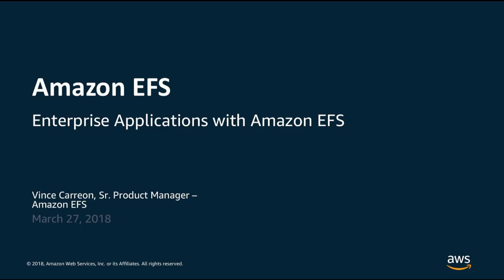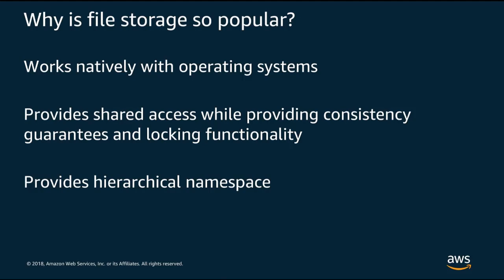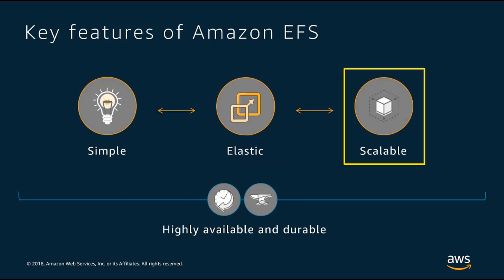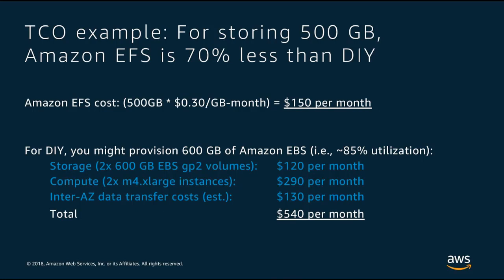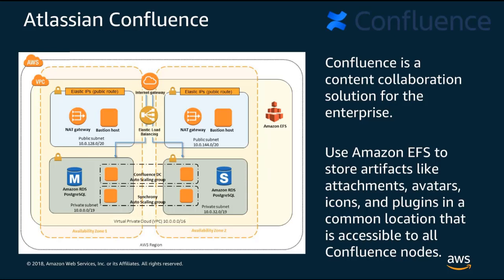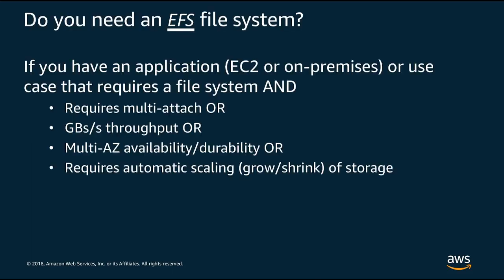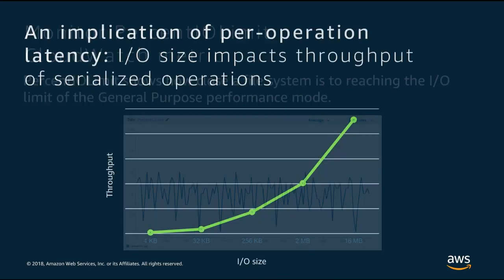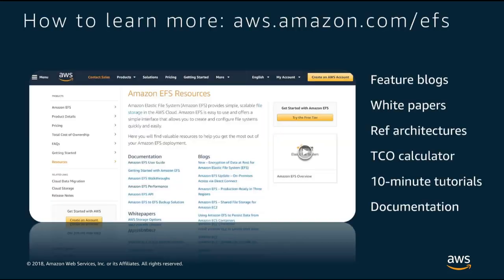Enterprise Applications with Amazon EFS - AWS Online Tech Talks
The vast majority of enterprise applications access data via a file system interface supporting common file level protocols and permissions. As businesses move to the cloud they require highly durable and scalable storage that seamlessly supports their existing enterprise applications and tools. In this technical session, we will dive deep and discuss technical considerations when deploying enterprise applications to the cloud using Amazon EFS. We will describe best practices and discuss tips for success.

Learning Objectives:
 - Recognize why and when to use Amazon EFS and the economic benefits versus other solutions
 - Understand best practices for deploying enterprise applications with Amazon EFS